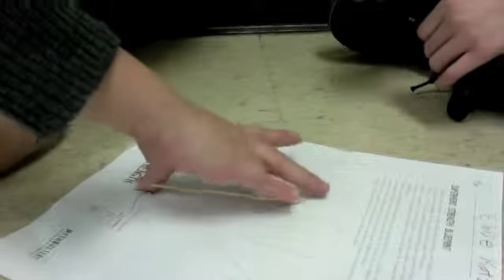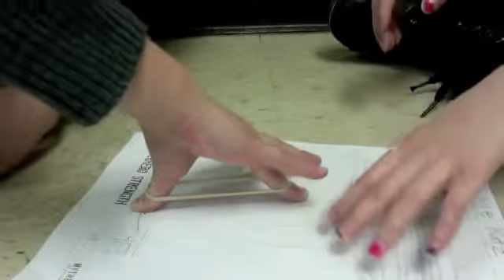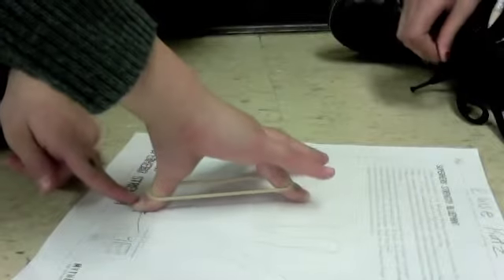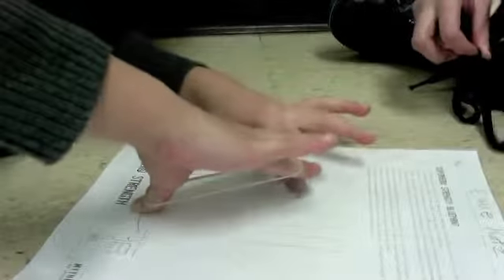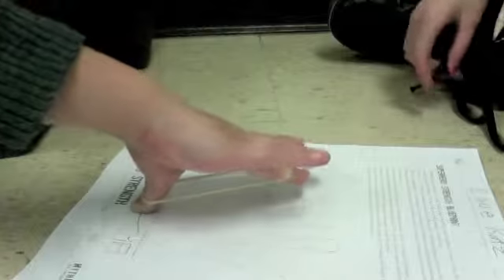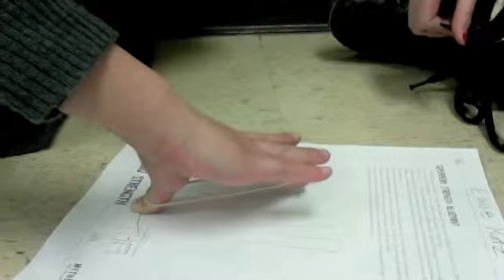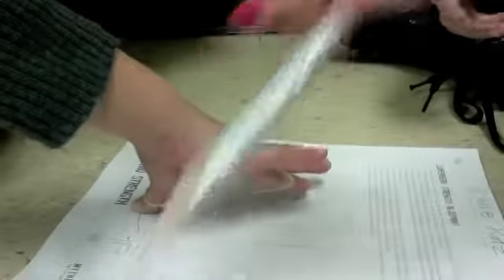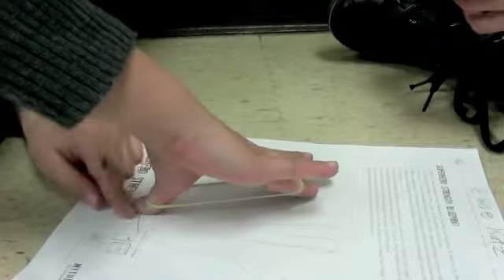My First Project